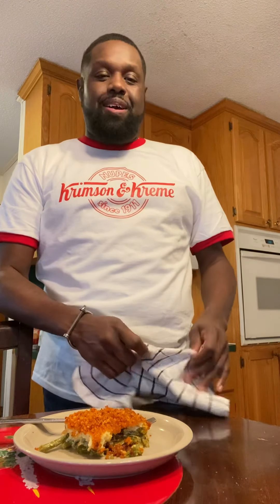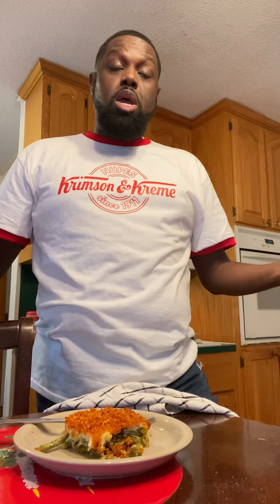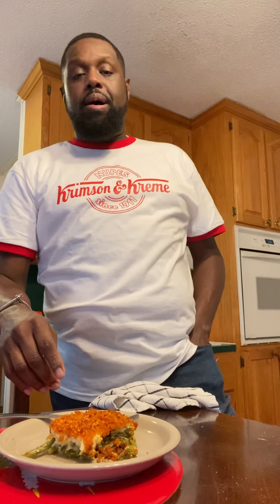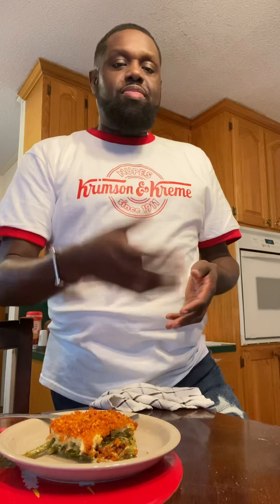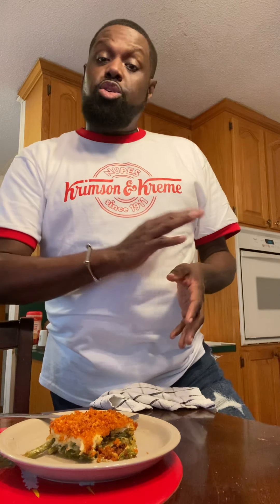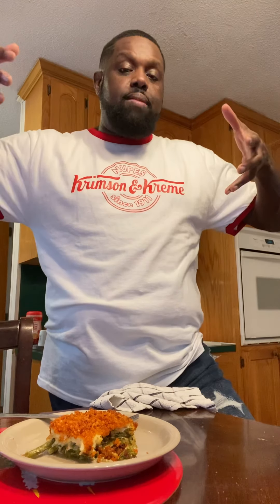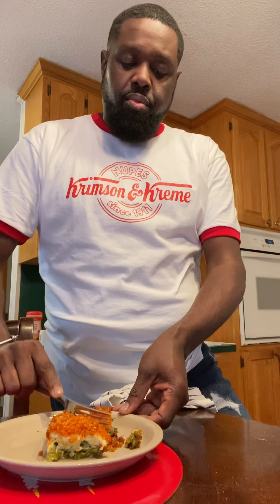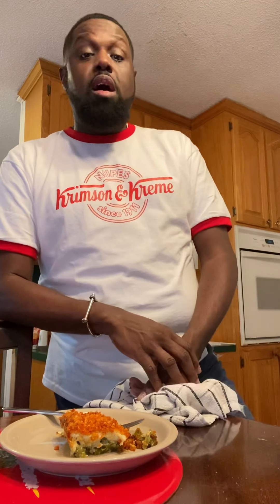Cooking with Dr. Mo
Asparagus Casserole